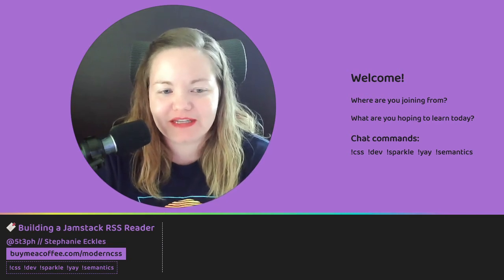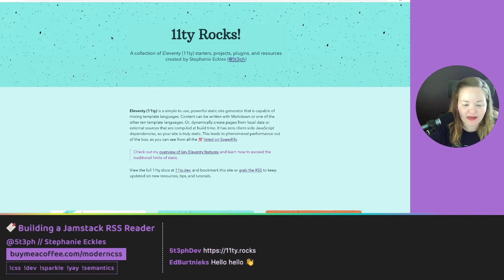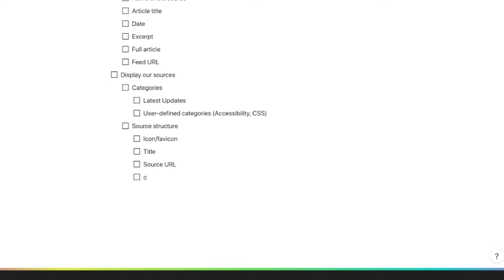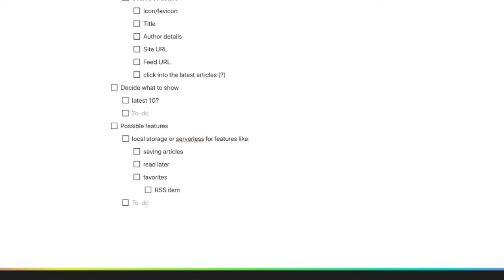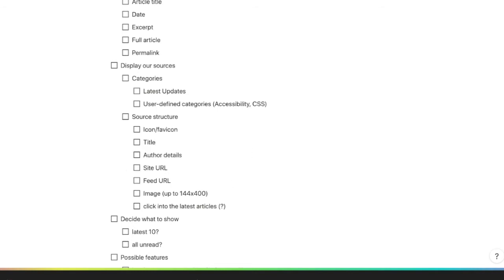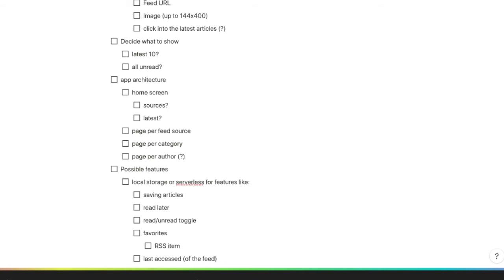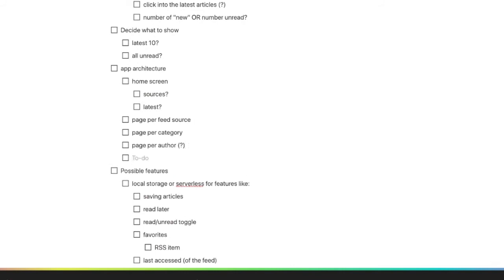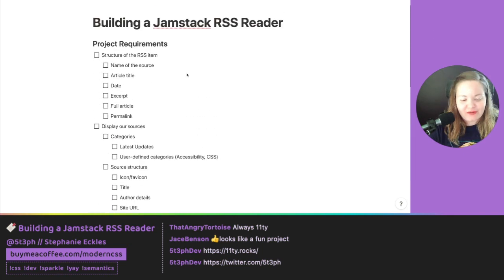Eleventy RSS Reader Application Requirements | Part 1 of 6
This sets up the project to be built and centers around creating a feature list. While we're planning for this to be an Eleventy project, we don't start coding until the next stream (recording coming soon)

Building an RSS feed reader as a Jamstack app with Eleventy will let us explore:

- Setting up an 11ty static site project
- Creating local data from external sources
- Manipulating data in 11ty with filters, shortcodes, and custom collections
- Advanced templating and creating dynamic content with 11ty pagination
- Using modern CSS to create a functional UI